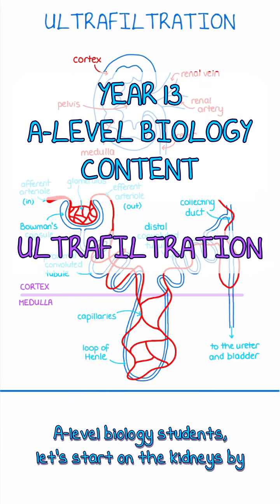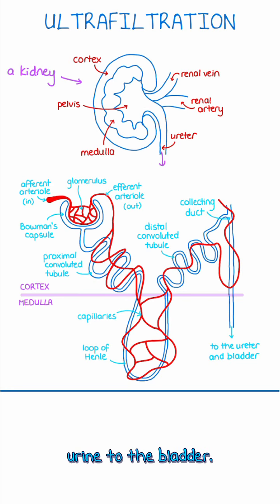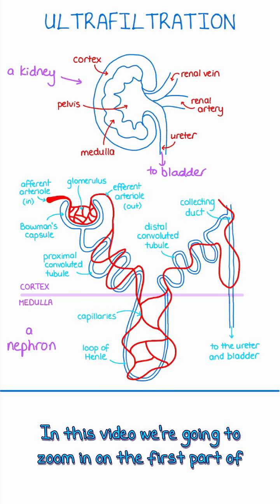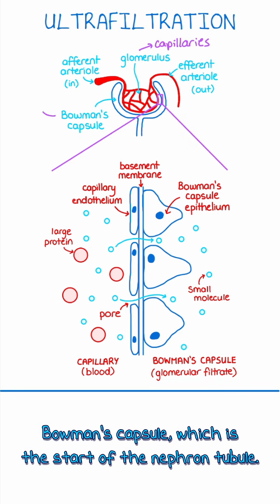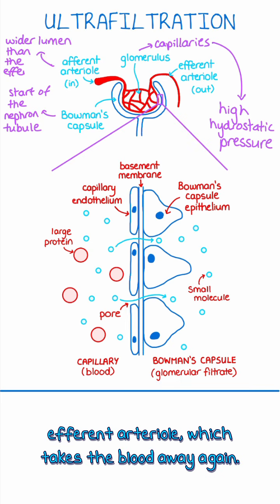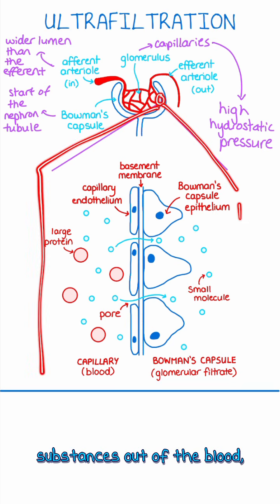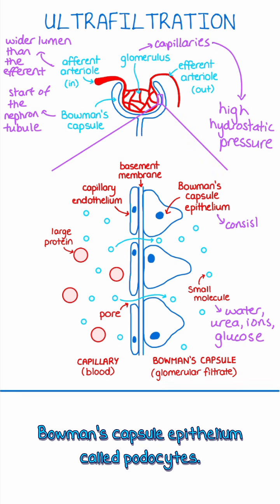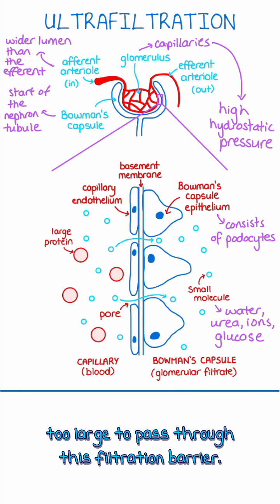Ultrafiltration In The Kidneys | A-Level Biology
If ultrafiltration in the kidney feels familiar… that’s because you’ve actually seen a very similar process before.

Back in year 12 when you learnt about the formation of tissue fluid, you saw how high hydrostatic pressure forces small molecules out of capillaries. Ultrafiltration in the kidney works on exactly the same principle, just in a much more specialised structure.

In the glomerulus, high hydrostatic pressure builds up because the lumen of the afferent arteriole is wider than the lumen of the efferent arteriole. Blood enters the glomerlus more easily than it leaves, so hydrostatic pressure increases.

That pressure forces small molecules like water, glucose, ions, amino acids and urea out of the blood and into the glomerular filtrate.

The glomerulus has a three-layer filtration barrier:
• pores in the capillary endothelium
• the basement membrane
• gaps between specialised cells called podocytes which make up the Bowman's capsule epithelium

Together these layers allow small molecules through but prevent large proteins and blood cells from leaving the blood.

The fluid that collects in the Bowman’s capsule is called the glomerular filtrate, and it’s the starting point for urine formation. It's not urine yet though - there's a lot more processing yet, and I'll be covering the remaining processing over the coming weeks!

📌 Save this for revision if kidneys are coming up next at school or college.